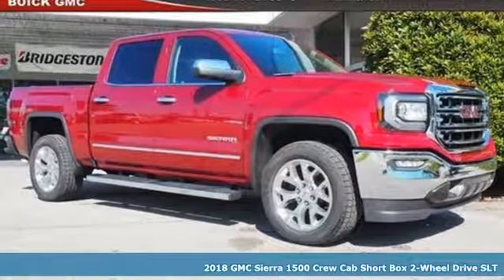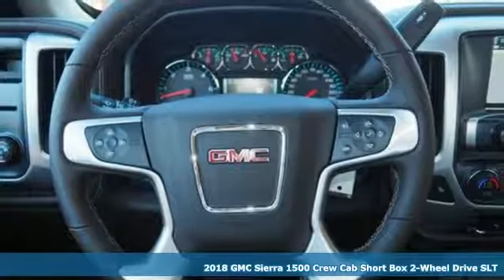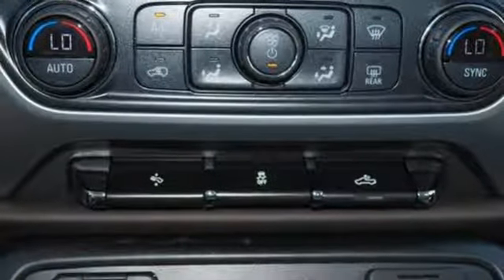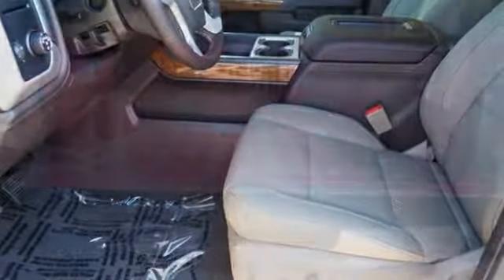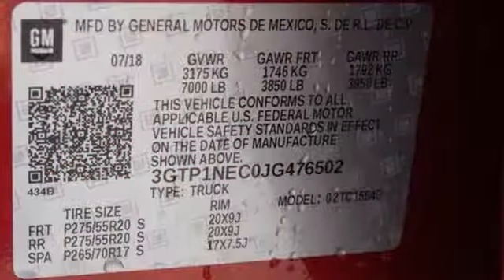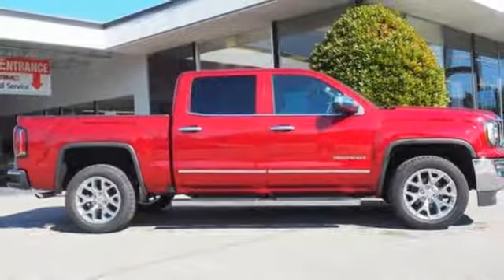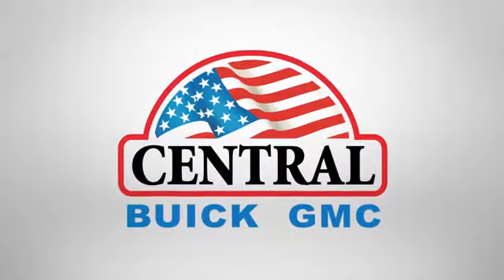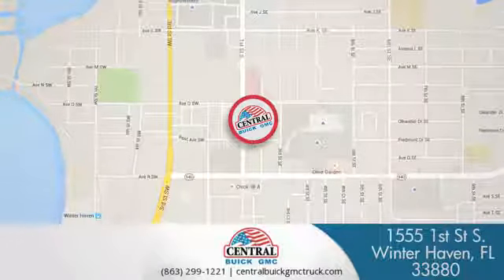2018 GMC Sierra 1500 Winter Haven, FL #3146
Year: 2018
Make: GMC
Model: Sierra 1500
Trim: SLT
Engine: 5.3L
Transmission: Automatic
Color: Red Quartz Tintcoat
Interior: Cocoa/dune
Stock #: 3146
VIN: 3GTP1NEC0JG476502
BACK-UP CAMERA, LEATHER, HEATED FRONT SEATS, NAVIGATION, BLUETOOTH, KEYLESS ENTRY, HID HEADLIGHTS, SAT RADIO, WIRELESS CHARGING, 20' WHEELS, PREMIUM PACKAGE, ALLOY WHEELS, . Scores 23 Highway MPG and 16 City MPG! This GMC Sierra 1500 boasts a Gas V8 5.3L/325 engine powering this Automatic transmission. Windows, power with driver express up and down and express down on all other windows, Wheels, 18' x 8.5' (45.7 cm x 21.6 cm) polished aluminum, Wheelhouse liners, rear (Requires Crew Cab or Double Cab model.). This GMC Sierra 1500 Comes Equipped with These Options Visors, driver and front passenger illuminated vanity mirrors, Universal Home Remote, Transmission, 6-speed automatic, electronically controlled with overdrive and tow/haul mode. Includes Cruise Grade Braking and Powertrain Grade Braking, Tires, P265/65R18 all-season, blackwall, Tire, spare P265/70R17 all-season, blackwall, Tire Pressure Monitoring System with Tire Fill Alert (does not apply to spare tire), Tire carrier lock keyed cylinder lock that utilizes same key as ignition and door, Theft-deterrent system, unauthorized entry, Teen Driver mode a configurable feature that lets you activate customizable vehicle settings associated with a key fob, to encourage safe driving behavior. It can limit certain vehicle features, and it prevents certain safety systems from being turned off. An in-vehicle report gives you information on your teen's driving habits and helps you to continue to coach your new driver, Taillamps, LED with signature. Stop By Today For a must-own GMC Sierra 1500 come see us at Central Buick GMC, 1555 1st St South, Winter Haven, FL 33880. Just minutes away!

Address:
1555 1st Street South